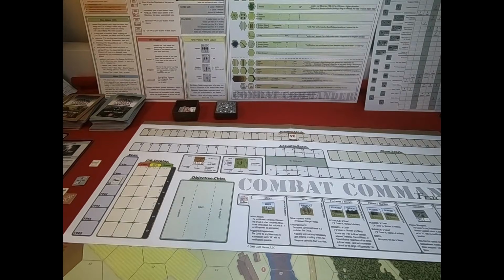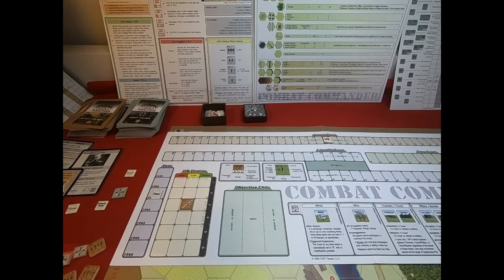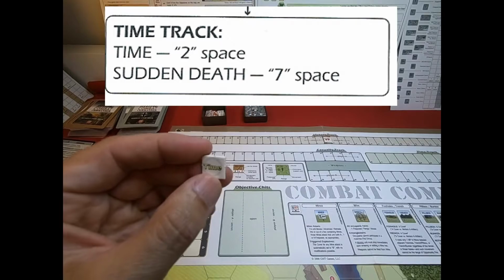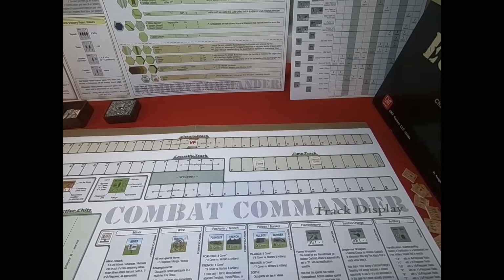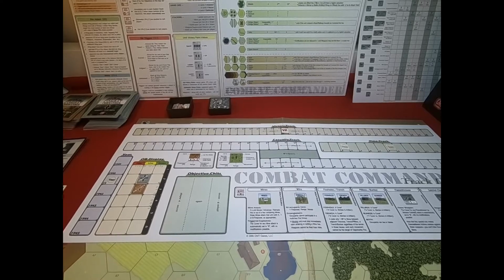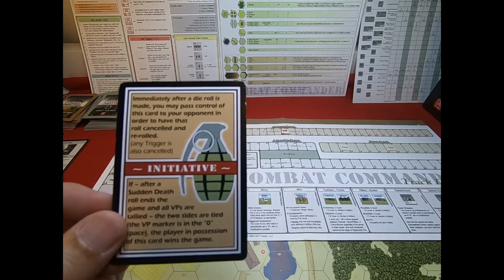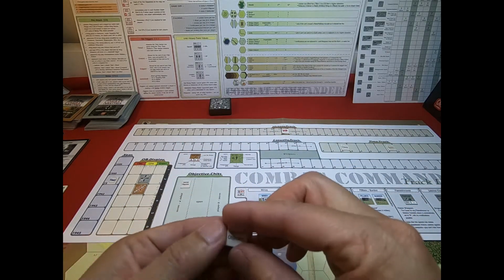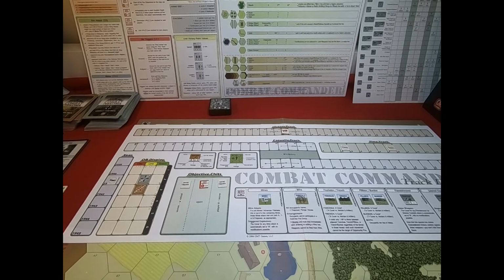Let's Play Combat Commander. Ep. 1/4 - The Track Display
A youtube series about how playing Combat Commander